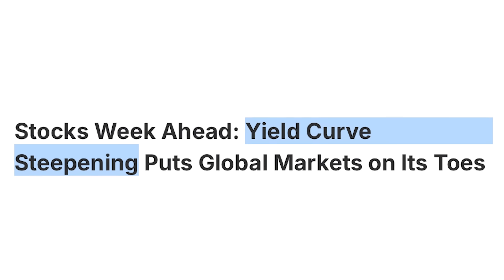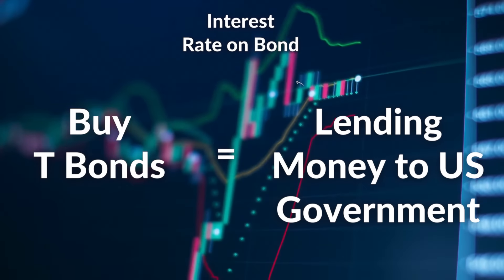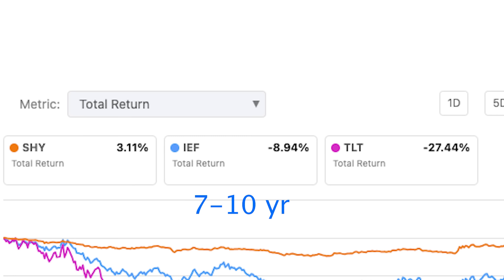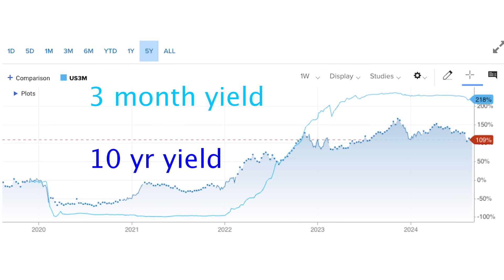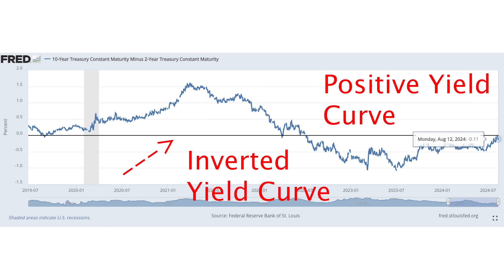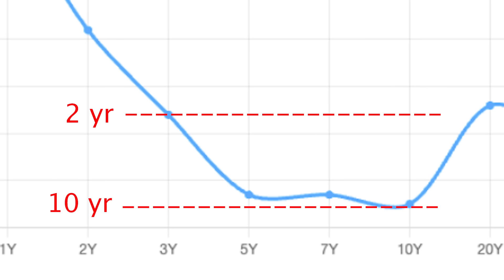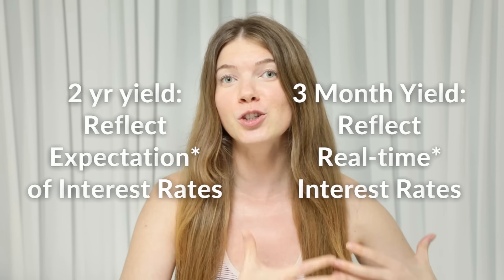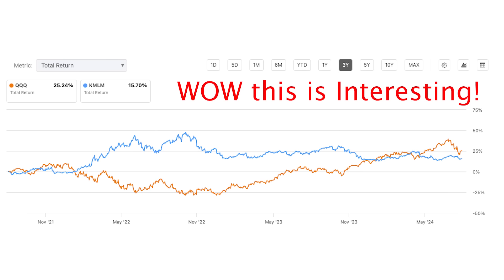URGENT: Markets brace for Inflation Report as RECESSION Warnings get WORSE (DO THIS)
There's been a lot of talk about a steepening yield curve, and how this specific metric is signalling that a recession is about to come.

And Investors are waiting for crucial inflation data set to release on August 14th which in my opinion will determine the trajectory of the markets moving forward. And, inflation data can cause even more steepening of the curve which is a major concern.

Now I'm specifically referring to the 10-year minus 2 year yield spread, and the 10-year minus 3 month yield spread.

These two charts have accurately predicted a recessions since world war II, but in my opinion one is more reliable than the other.

So what is the yield curve, and what is the yield spread, why is it steepening, and why is it regarded as one of the most reliable predictors of a recession.

But more importantly how can investors use this information to protect their portfolios against a recession.

Understanding this relationship can help you decide on what type of assets can serve as a reliable hedge, all reflecting on your personal risk appetite.

✅Investing/Trading Platforms✅
Moomoo - Get up to 15 FREE stocks:

WeBull - EARN 5% APY on CASH NOW!

THE OPTION WHEEL STRATEGY:

COVERED CALLS for BEGINNERS:

Investing for Dummies:
9-in-1 Books